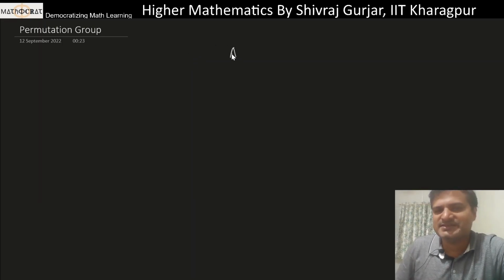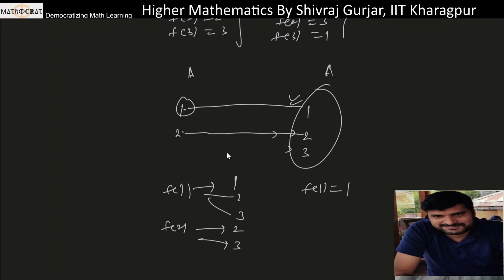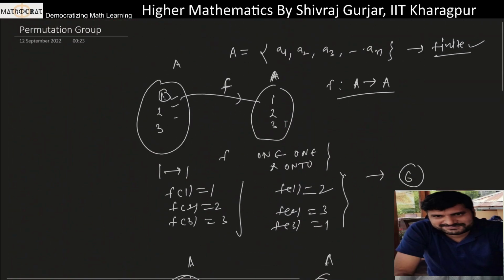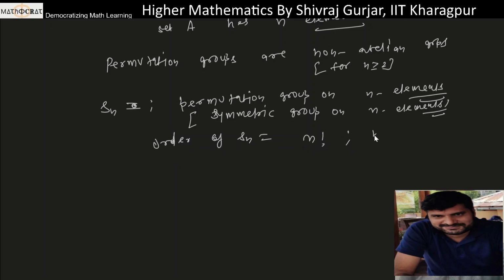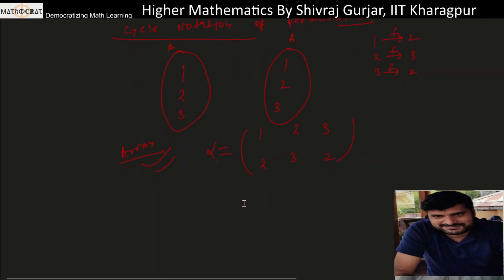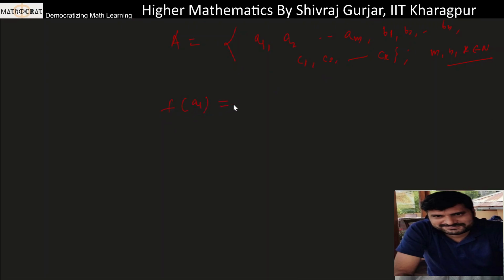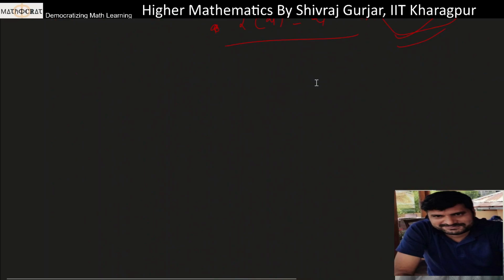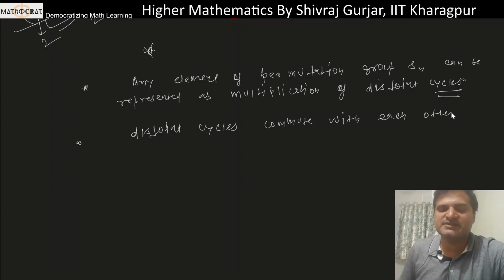32.Abstract algebra: Permutation Group| UPSC IAS| IFoS| CSIR NET| GATE| IES| IIT JAM| Shivraj Gurjar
Mathocrat is an effort to provide Free Quality Mathematics Content to Civil Services aspirants (UPSC CSE, IFoS, CSIR NET, GATE, JAM, etc), and IIT JEE Aspirants.

The Channel is run by  Shivraj Gurjar, a Graduate from IIT  Kharagpur (B.Tech, 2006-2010 Batch), who himself has Written Civil Services Mains Examination with Mathematics Optional twice , scoring 300+ Marks. He has also Qualified CSIR NET 2017 in Mathematical Science.

For any doubts, please use the comment section, or the social media account of the this channel

Make sure you click on the bell icon and never miss out on any update.